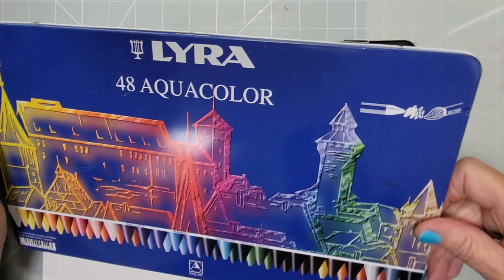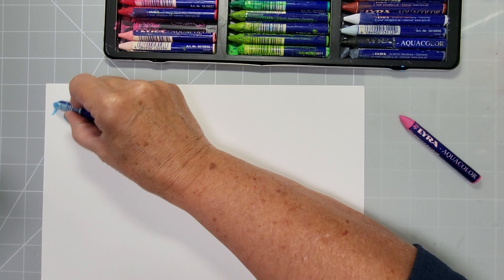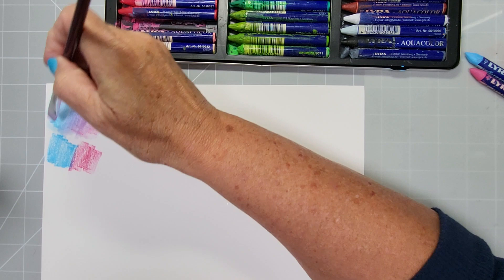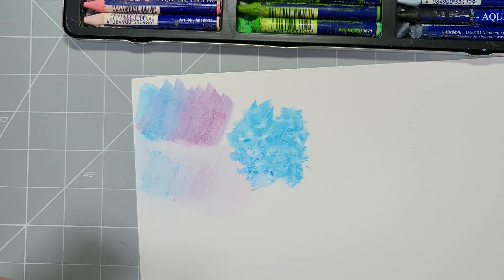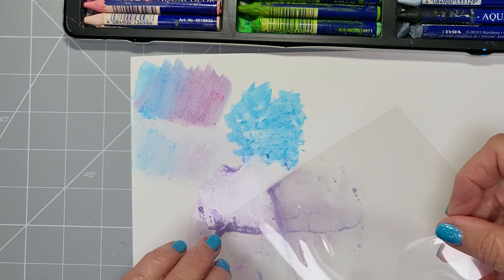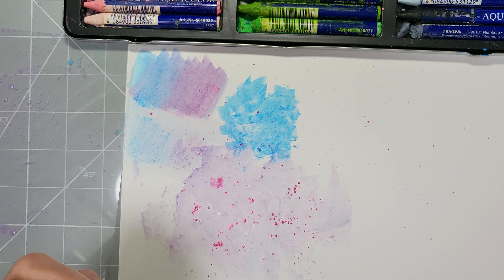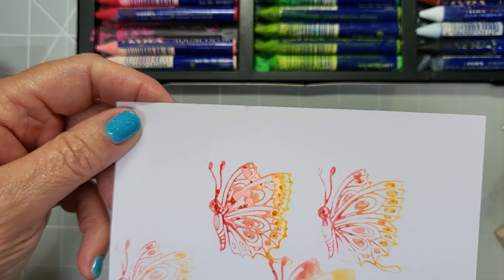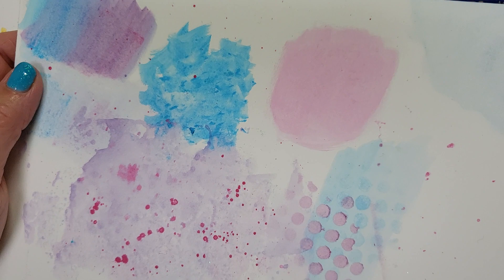🎨 How to tutorial a dozen ways to use Lyra Aquacolor crayons Watercolor techniques & ideas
Learn 12 different ways to use your Lyra aquacolor crayons
Some techniques can also be used with other watercolour products

I have a facebook page "Inspired by Sarah Trebilcock" if you would like to share any projects you've made using my YouTube tutorials

Happy Crafting